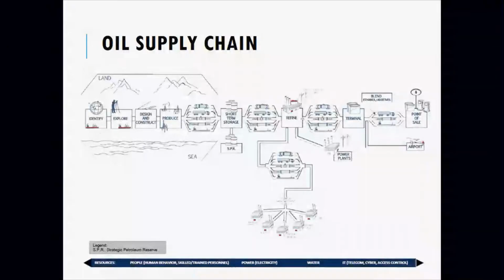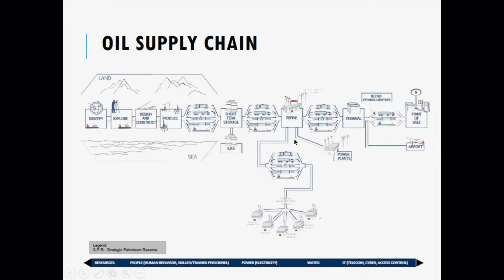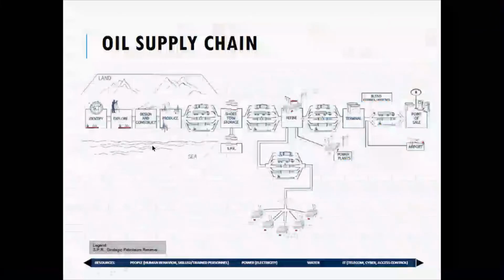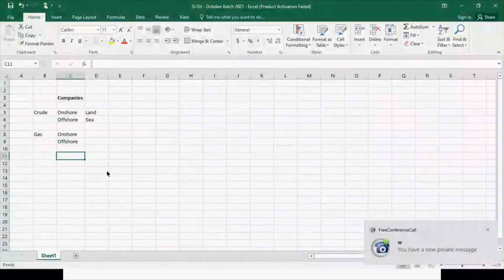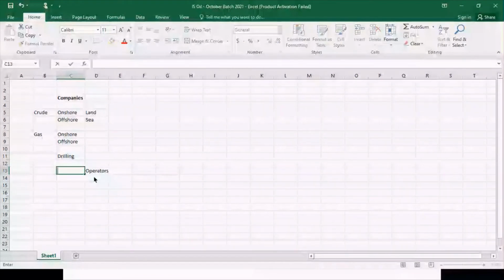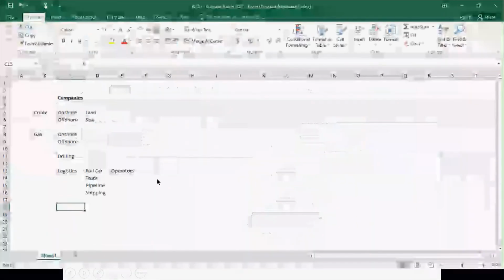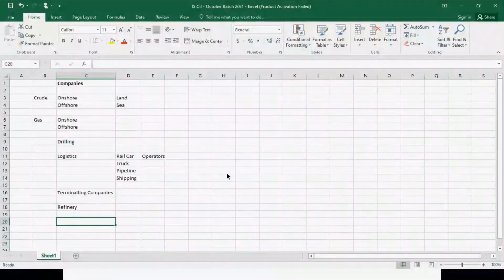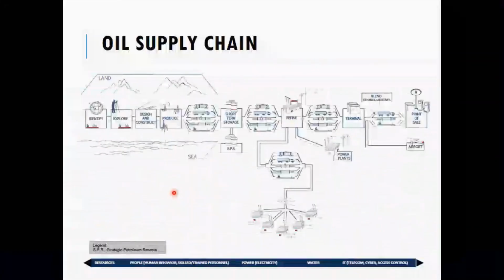SAP Oil and Gas Tutorial 03: Oil Supply Chain and Different Oil Companies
This video explains about:
1. Oil Supply Chain
2. Different Oil Companies.